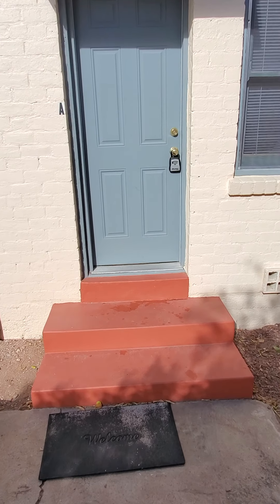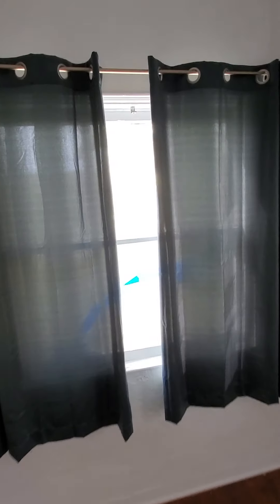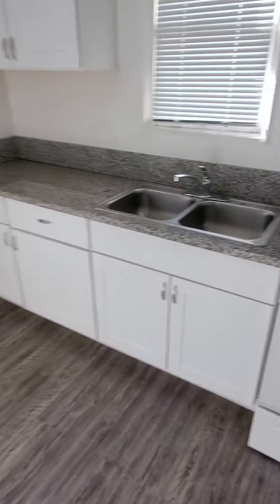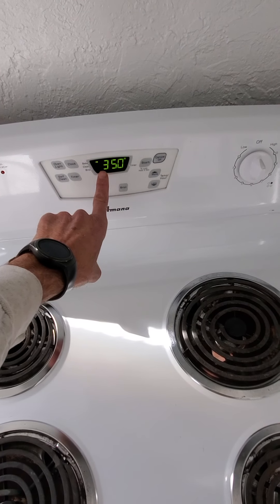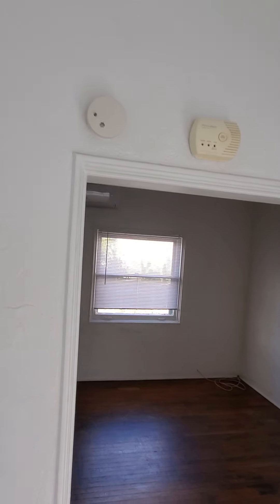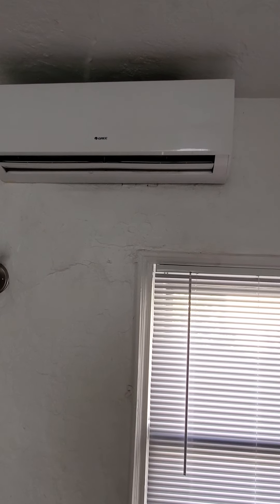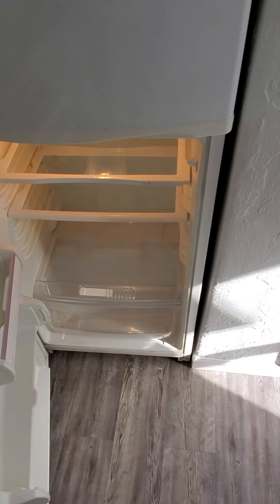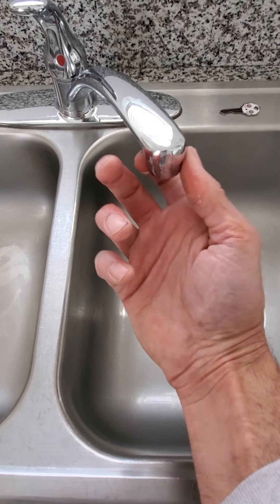Drachman A walkthrough